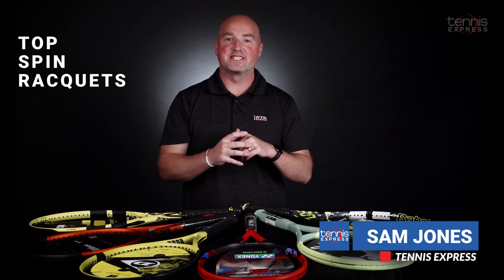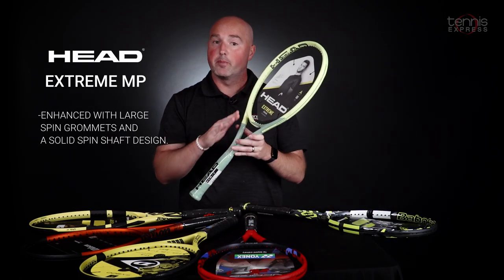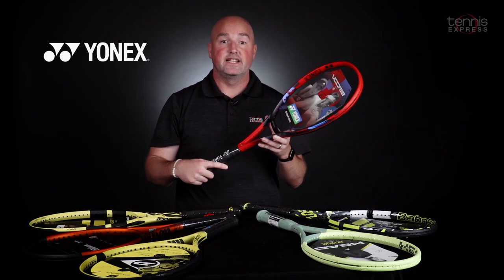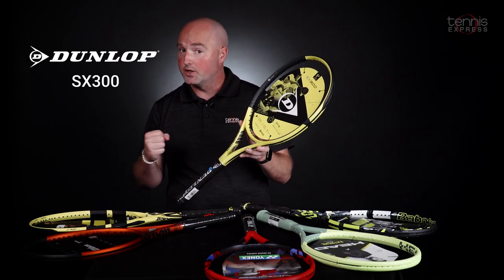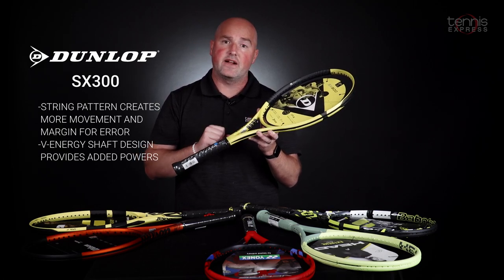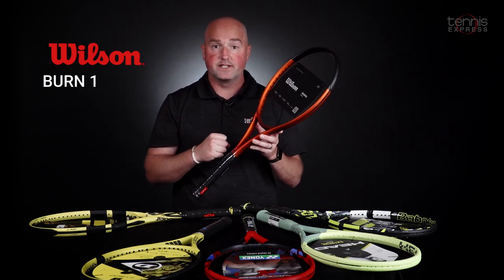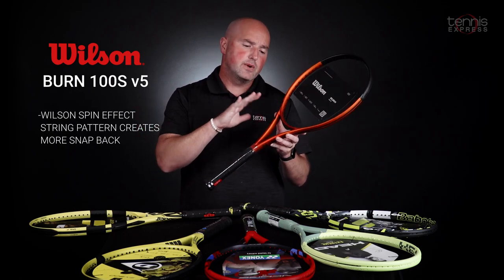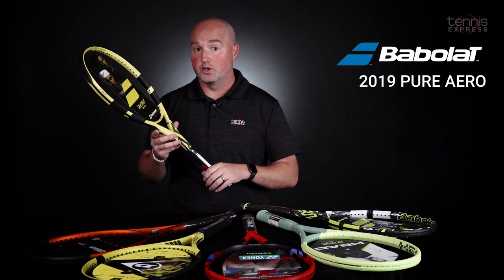Top Tennis Racquets for Topspin | Tennis Express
Top Tennis Racquets for Topspin is tough to narrow down because the spin category has gotten so popular at every level of play. Players like Rafael Nadal, Carlos Alcaraz, and Casper Ruud are hitting higher spin rates than ever before. Our list compiles racquets from Babolat, Wilson, Head, Yonex, and Dunlop. They are all designed to assist you in creating more spin for your game.